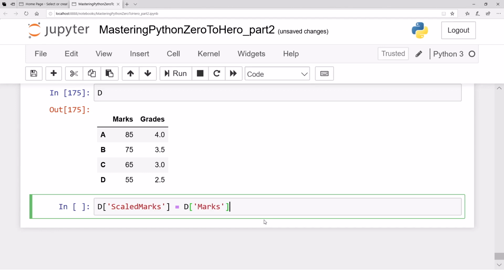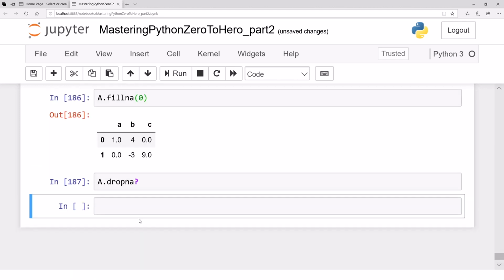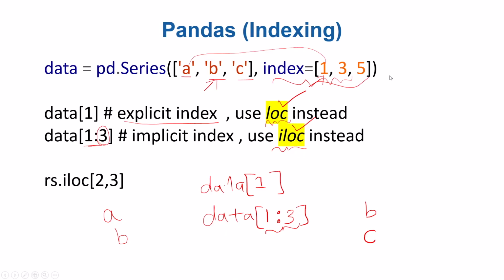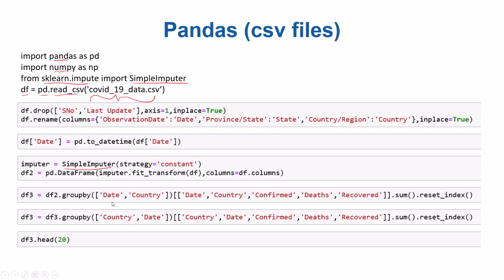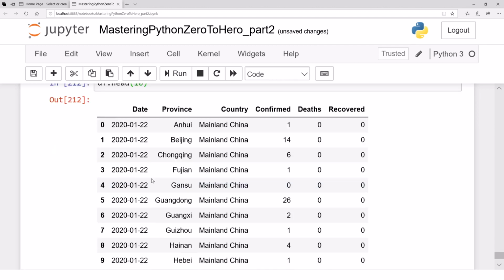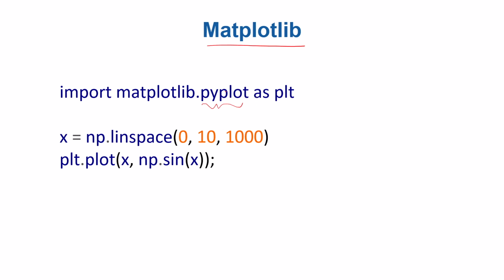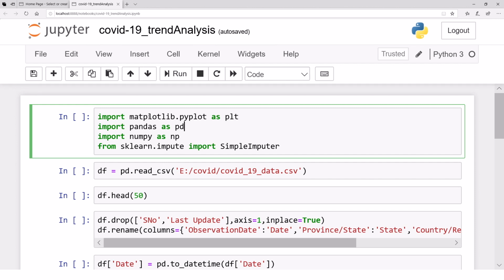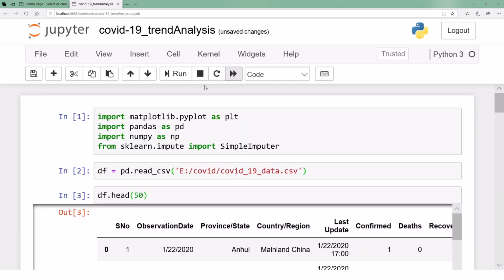Python for Data Science Course for Beginners, Pandas, NumPy, Matplotlib 13of13